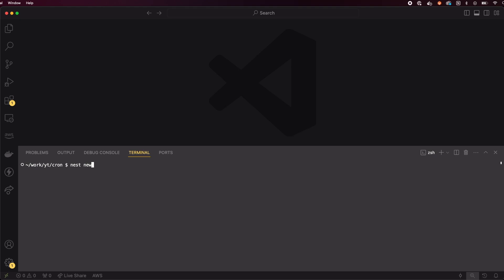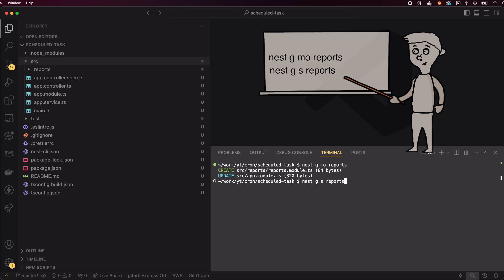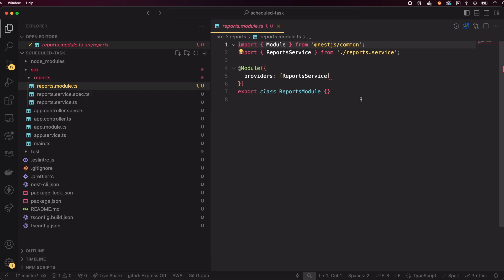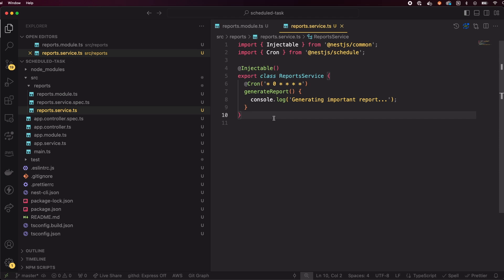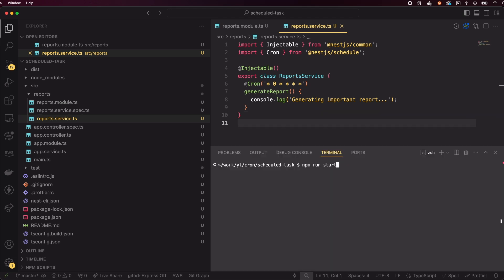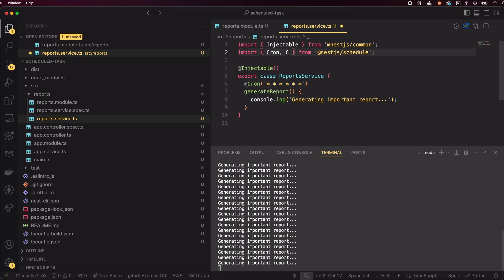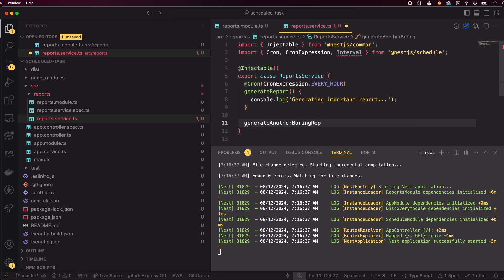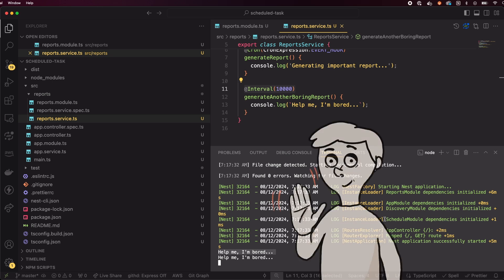How to Schedule Tasks in NestJS: A Step by Step Guide to Cron Jobs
Discover how to automate recurring tasks in NestJS with this easy-to-follow tutorial. We’ll guide you through setting up task scheduling, from creating a new project to configuring modules and using decorators for automated workflows. Whether you need to schedule reports, reminders, or other tasks, this video will help you master task automation in NestJS

00:00 - Introduction to Task Scheduling
00:25 - Setting Up the NestJS Project
02:15 - Writing Your First Cron Job
02:47- Understanding Cron Syntax
03:41 - Using Human-Readable Cron Expressions
05:16 - Summary and Outro